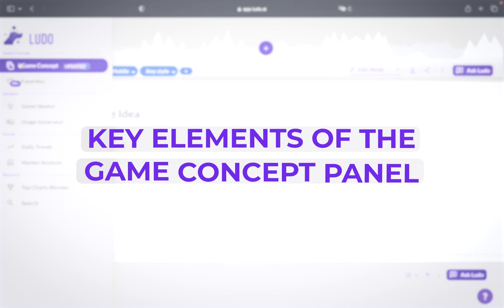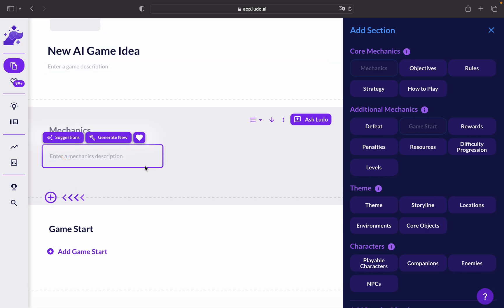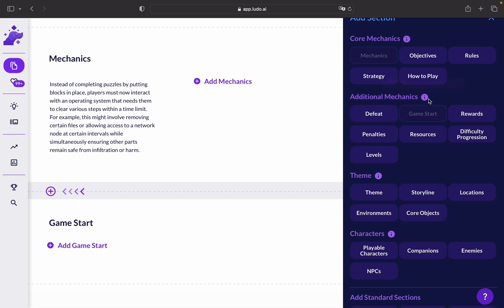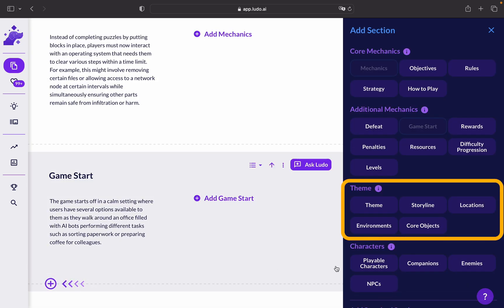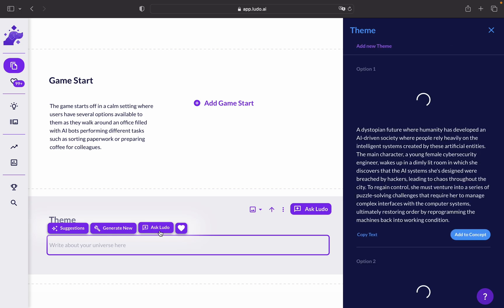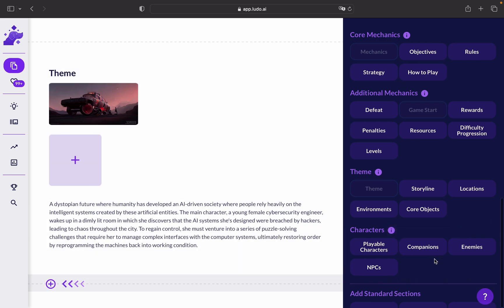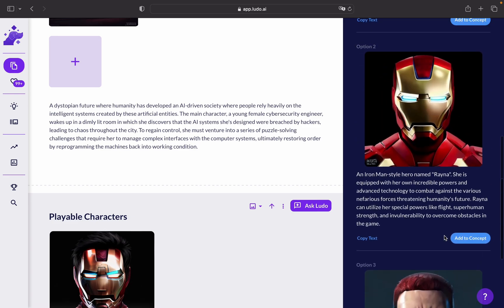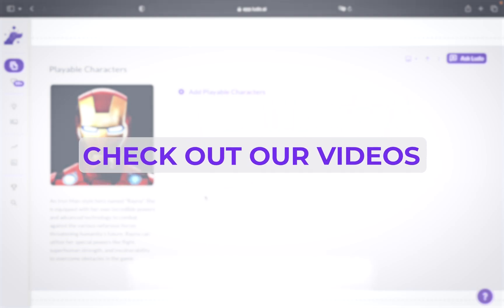How To Generate Video Game Elements with Ludo.ai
Ludo.ai Game Research & Ideation Tool Powered by AI.

Ludo.ai is the first AI platform for ‘gamestorming’ & game concept creation that turbocharges your creativity through AI. Whether you’re a solo developer/designer, studio, hobbyist, or student, Ludo.ai is your trusty assistant helping to “gamestorm” great new game concepts. Ludo.ai uses machine learning and natural language processing to develop game concepts and democratize game creation. Ludo is built on a database of nearly a million games and constantly learns and evolves.